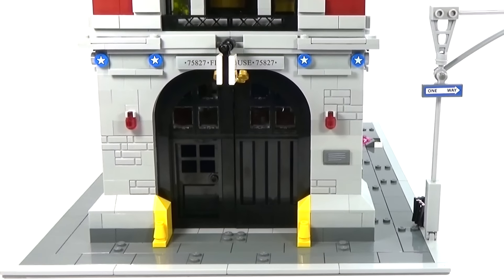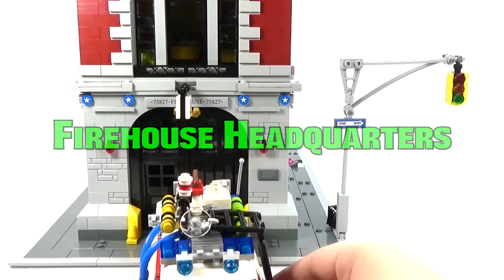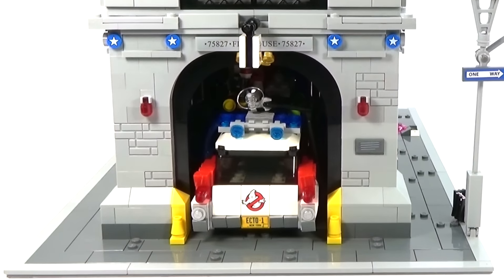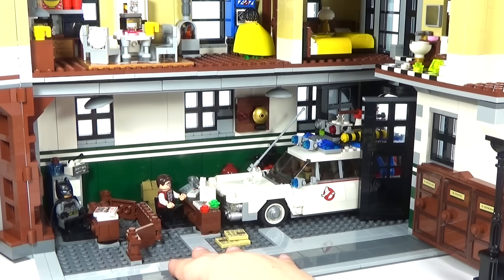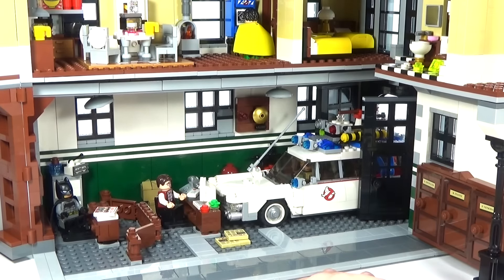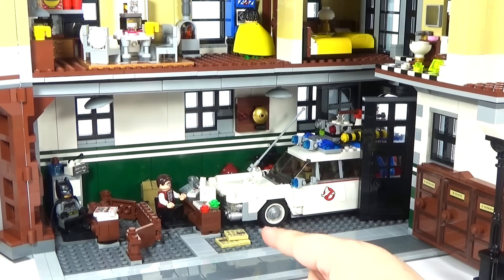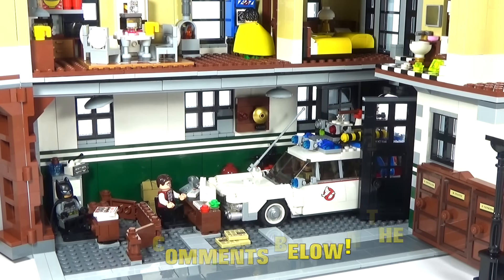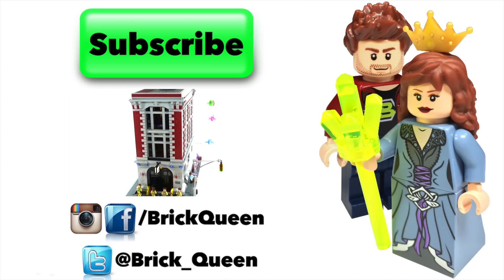LEGO Ghostbusters Collection Firehouse Headquarters 75827 + Ecto 1 21108 - BrickQueen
Want to see how the LEGO Ghostbusters Ecto-1 21108 fits inside the Firehouse Headquarters 75827? Check out this video!